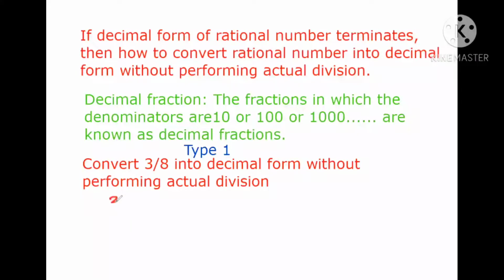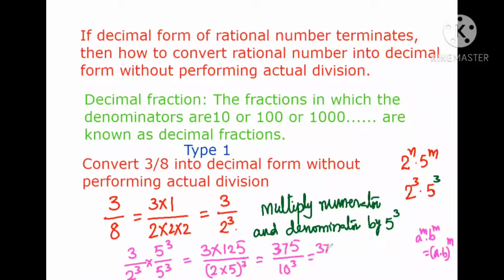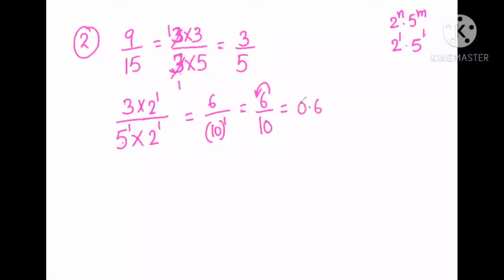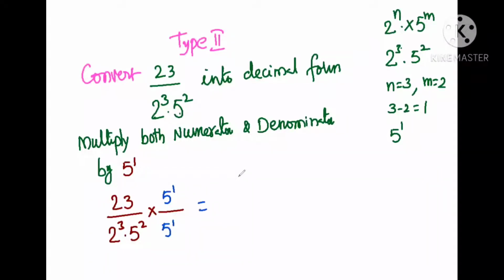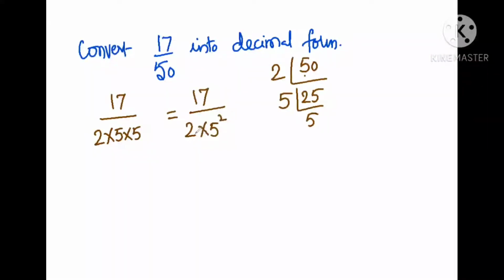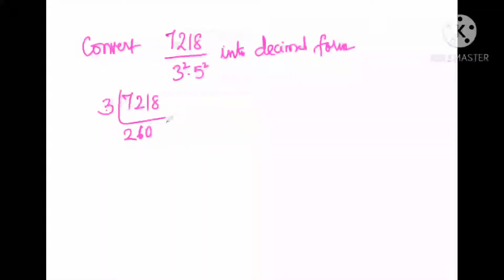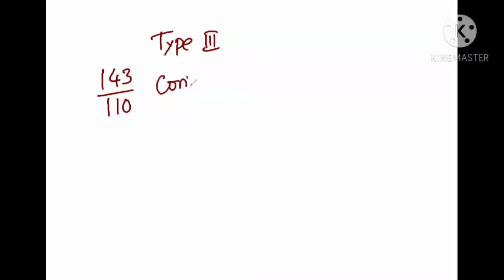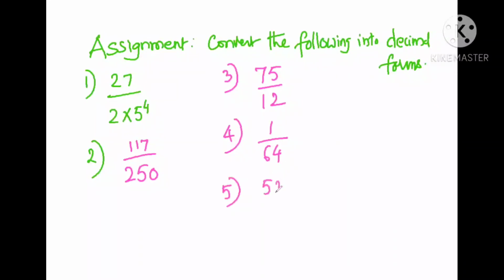How to convert rational numbers into decimal form without actual division....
Sripathi Rao presents, How to convert Rational numbers (whose decimal expansion terminates) into decimal form without performing actual division. Even average student can understand the process easily.